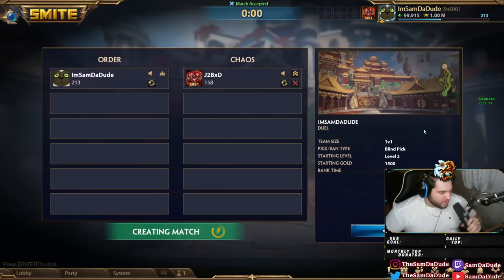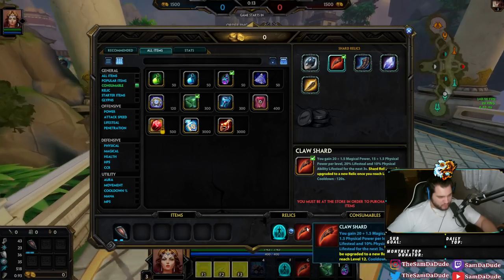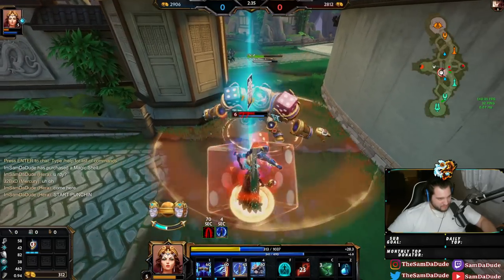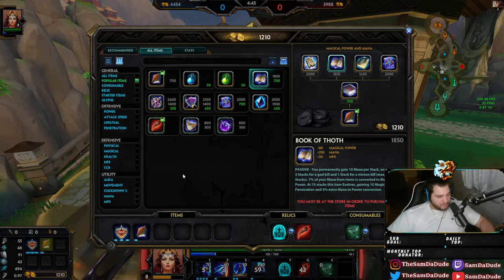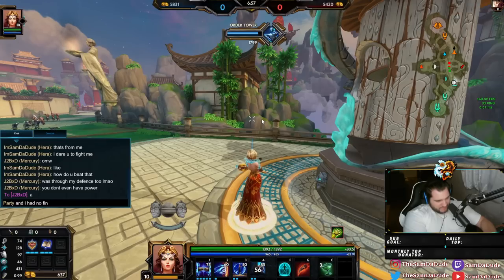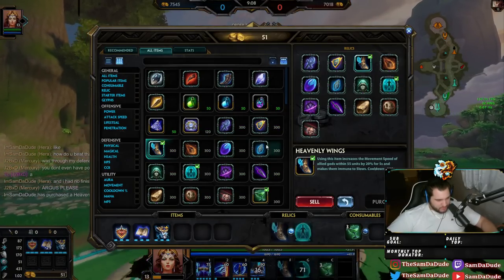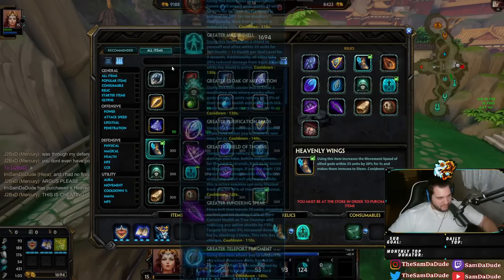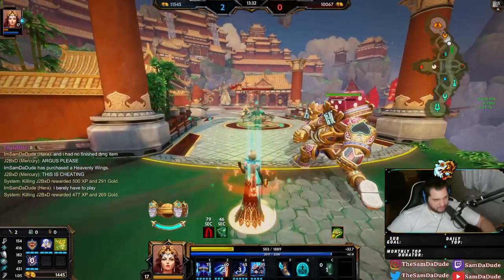ARGUS ATTACKS NEARLY TWICE AS FAST WITH THIS ONE ITEM! - Season 10 PTS - SMITE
Join this as a Member and get 5 extra vids per month & other perks!